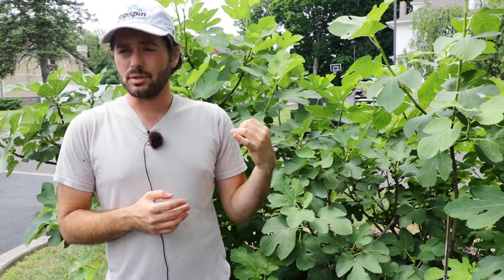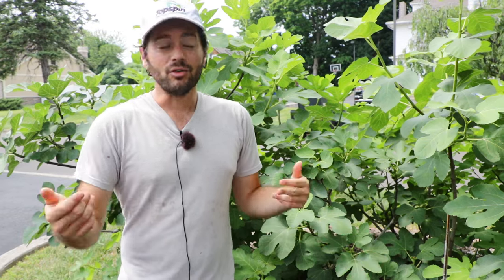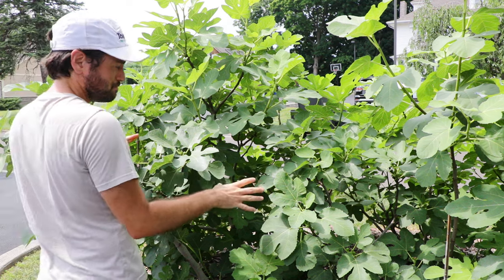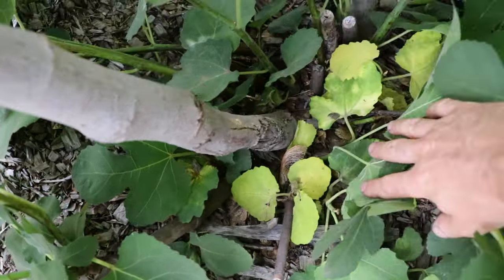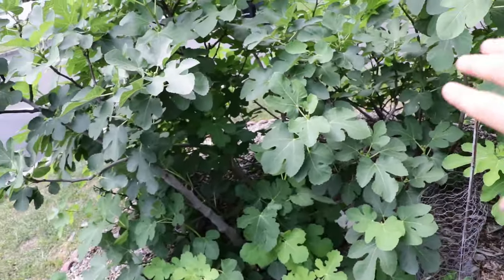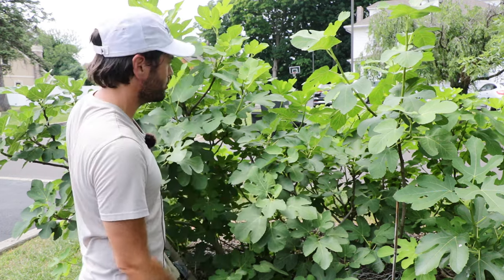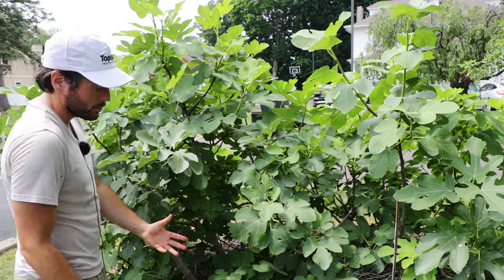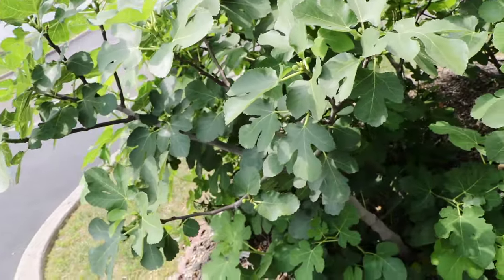Damaged Fig Tree: How it's Affecting Vigor & Production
The video discusses the severe damage to a Campaniere fig tree's trunks, highlighting how it affects the tree's growth and productivity. It explains the importance of removing damaged wood during pruning to prevent further decline and emphasizes the tree's ability to regrow from suckers despite the damage. A visual comparison shows the stark differences between the damaged and healthy sides of the tree.

To learn more about pruning in the spring and how it relates to this topic, check out this video I published last year

Introduction 0:00: Update on the Campanerie fig tree and its severe trunk damage affecting growth.

Three trunks 0:31:
Description of the tree's three trunks, with two damaged and one healthy.

Difference in growth 1:01:
Explanation of how the damaged trunks show slower growth and smaller leaves compared to the healthy trunk.

Pruning importance 1:40:
Emphasis on removing damaged wood during pruning to prevent further decline.

Winter damage 2:14:
Discussion on how winter damage affects tree growth and can eventually lead to trunk or branch death.

Tree recovery 3:49:
Highlighting the tree's ability to regrow from suckers at the base, ensuring continuous growth despite damage.

Visible differences 4:19:
Visual comparison of the leaves and productivity between the damaged and healthy sides of the tree.